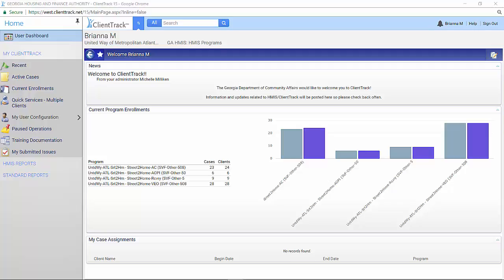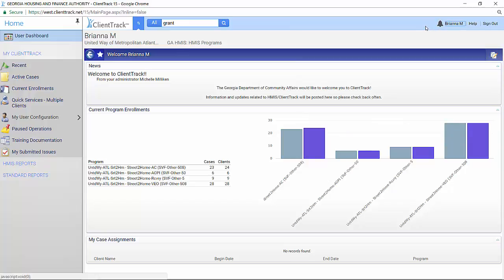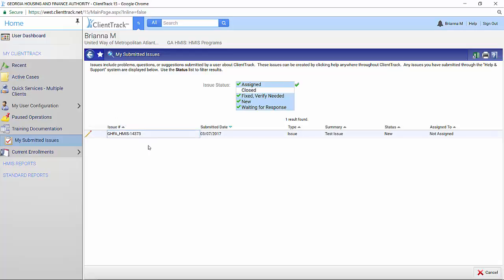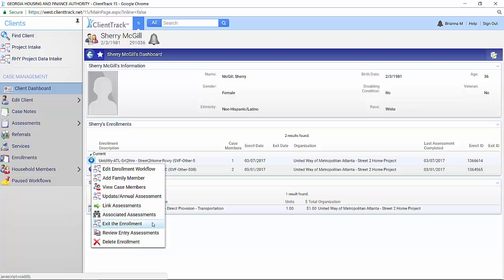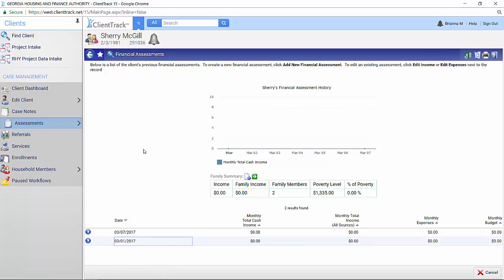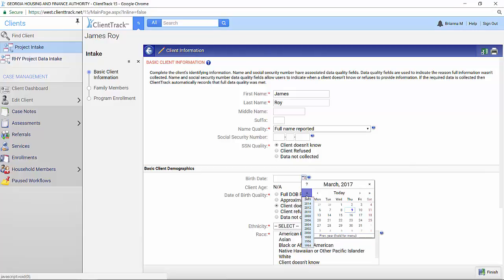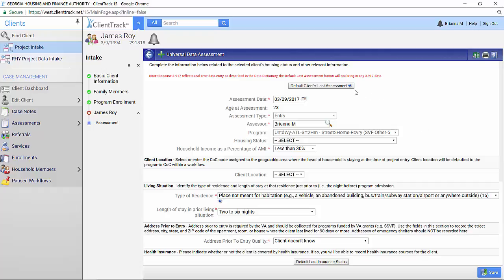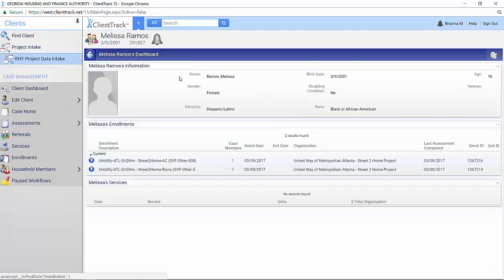Georgia HMIS Training Video